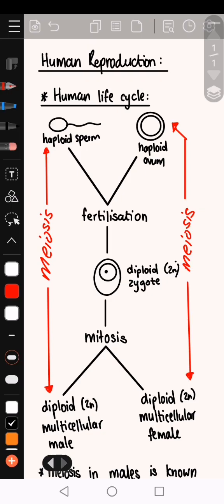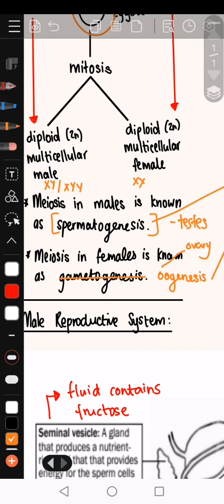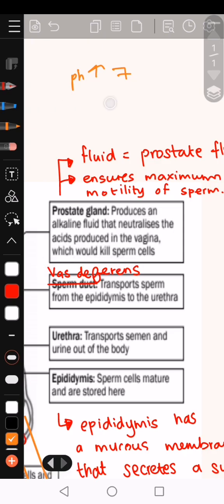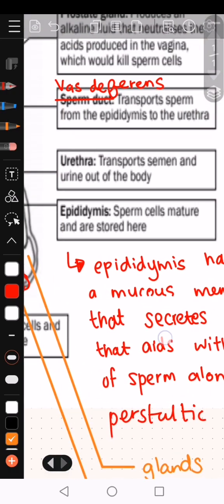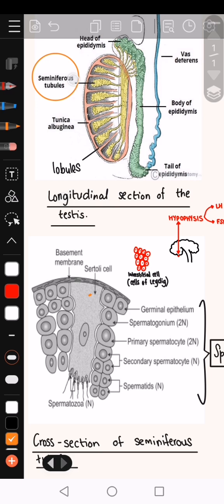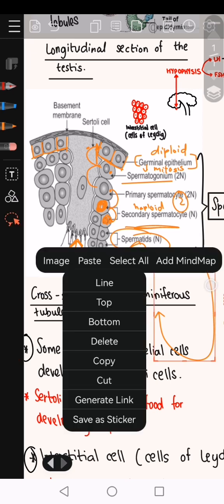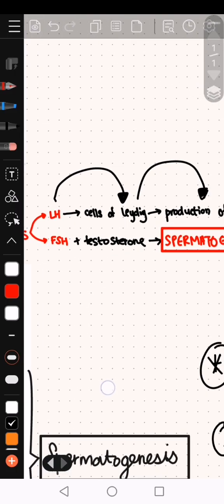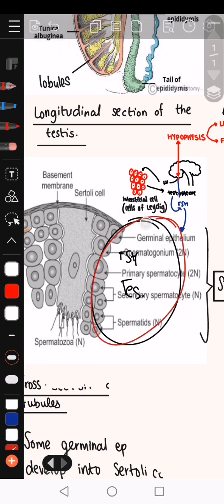Human Reproduction - Male Reproductive System 🧬🩺